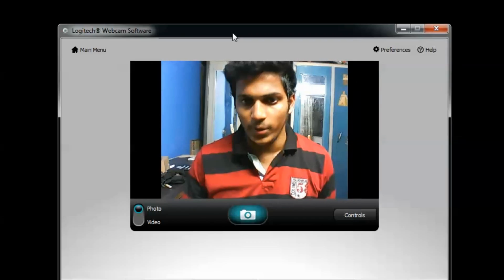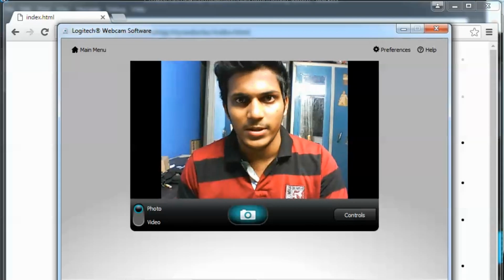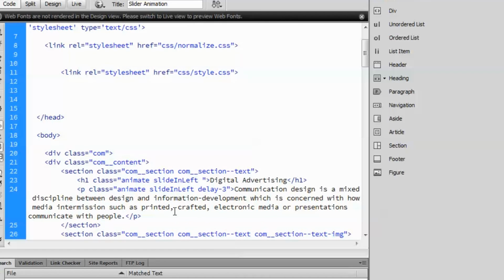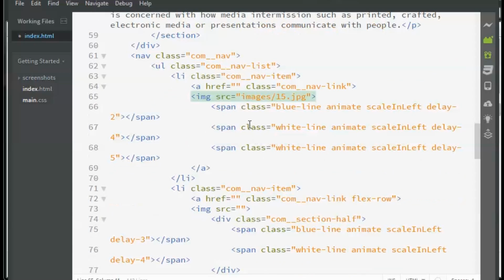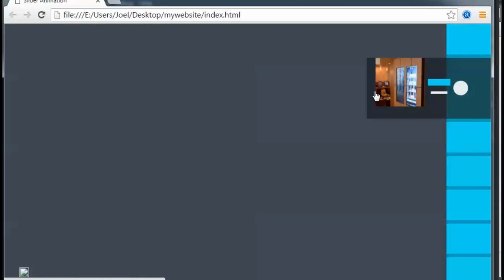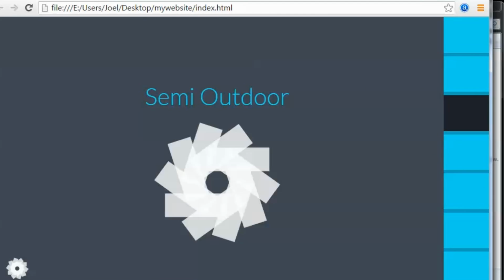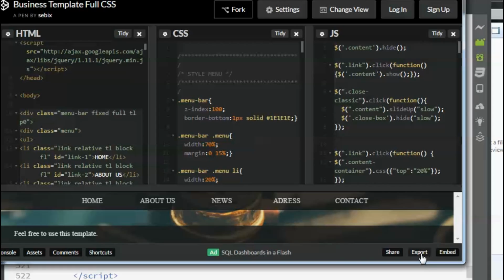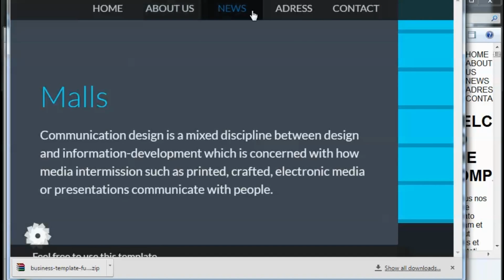Create a Beautiful Business Website using html css and javascript Part1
Recommended BlueHost Web-hosting
BlueHost

Dear Guys,
In this Video Tutorial I show you how a website is Created using html,javascript and css.The tutorial should be easy to follow since I have not skipped any step in creating the html files.Its a tutorial for beginners.
The benefit for using no CMS at is that you can have much more customization done to your website.
Note that I have not used any CMS platform like Wordpress,Drupal and so on...Please mention your doubts and questions below in the comment section if you have any.I will be happy to reply to your comments.
I hope that you where satisfied watching my Video.See you in my next Video.

Resources